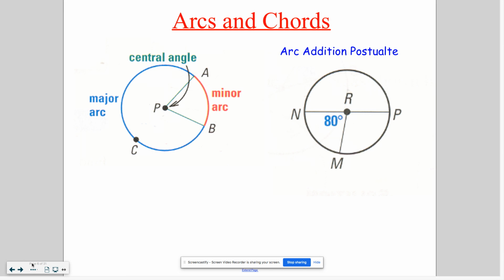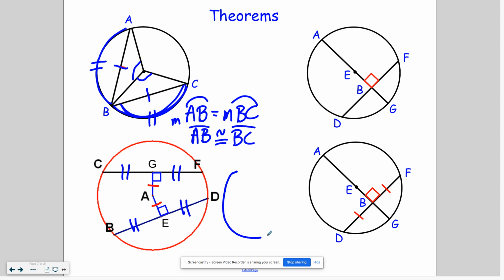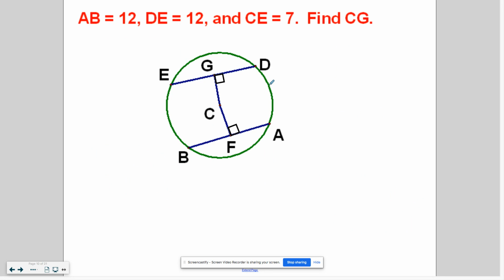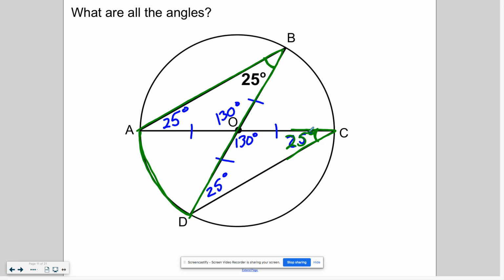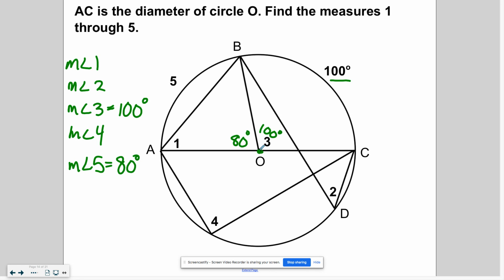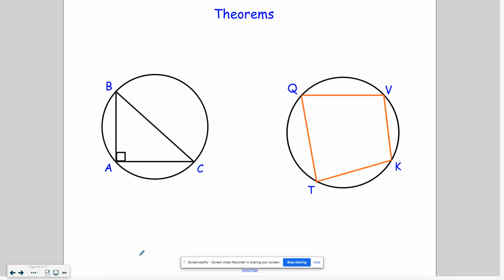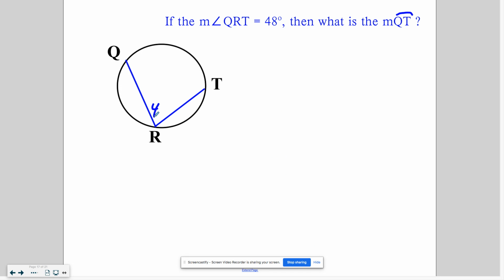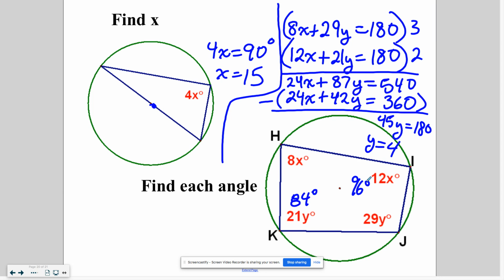Angles and Arcs in Circles 10.2-10.3 Class Notes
Central Angles and Arcs on a Circle 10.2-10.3 Class Notes